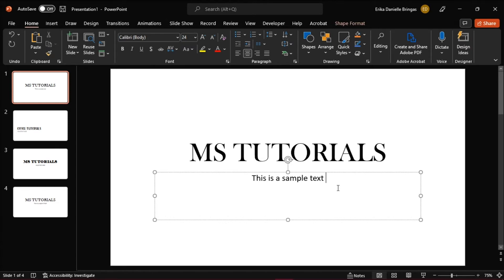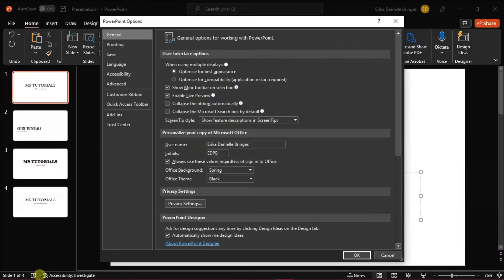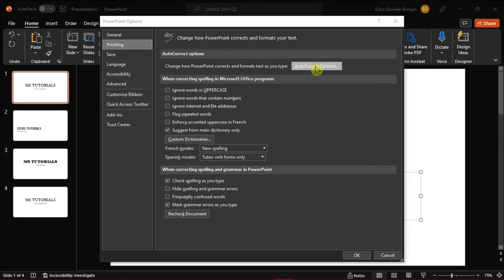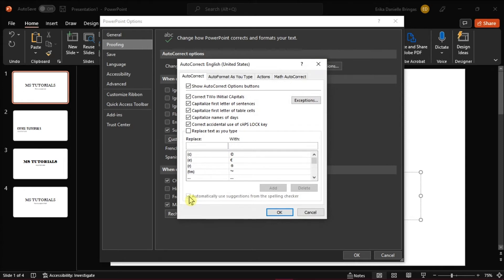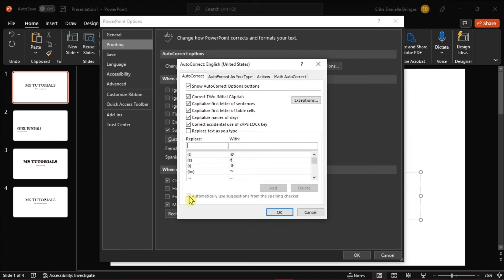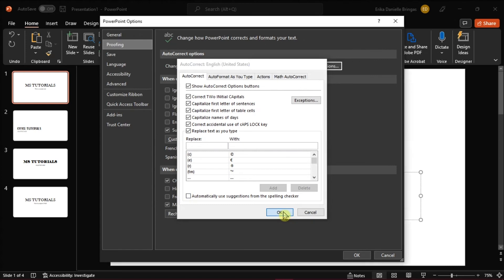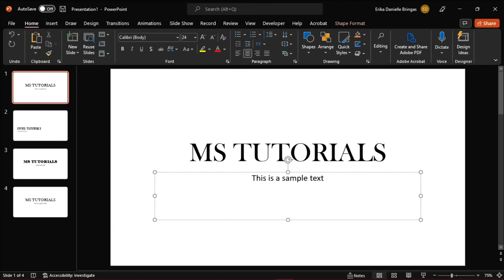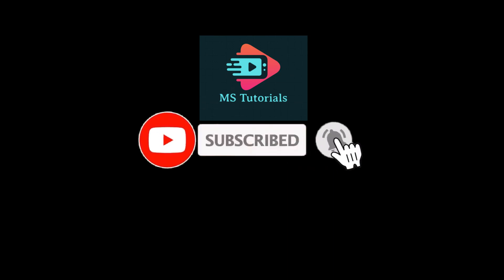SOLVED: AutoCorrect Not Switching Off in PowerPoint? - Do This. | Turn OFF AutoCorrect Fully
--- If AutoCorrect does not seem to be switching off, even though you've turned off all the settings you know how, then there may be another place you haven't checked yet.

Here's a summary of what to do.  Watch the video to learn exactly where to go step-by-step.

File - Options - Proofing tab - AutoCorrect Options button - Autocorrect tab - uncheck "automatically use suggestions from the spelling checker." If that option is grayed out, then check the "Replace text as you type" checkbox. Then that option should allow you to uncheck it. ---